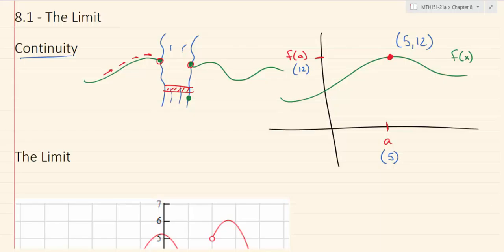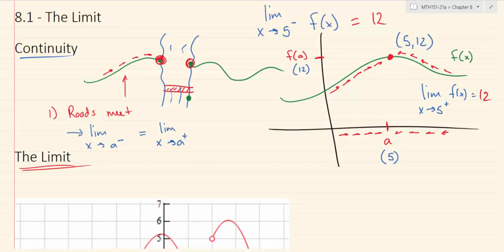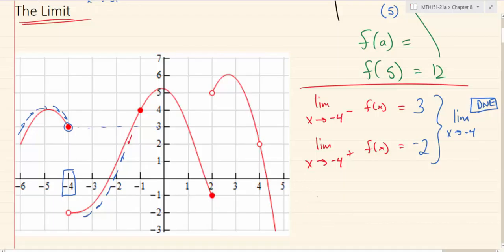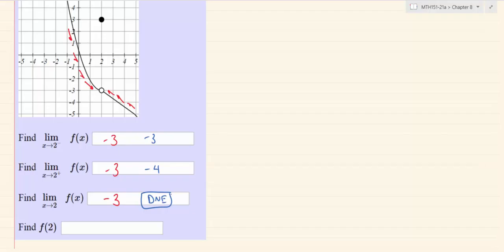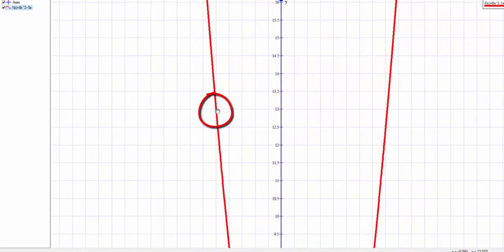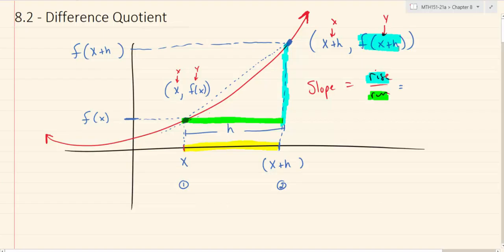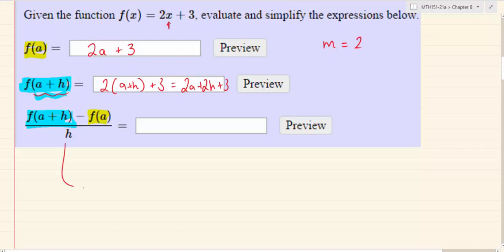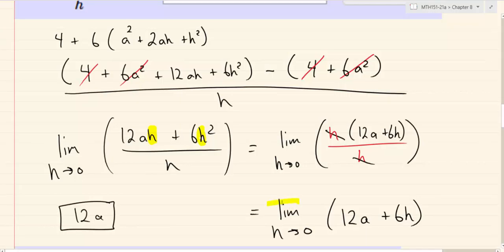8.1 & 8.2 - The Limit and Difference Quotient [MTH 151]